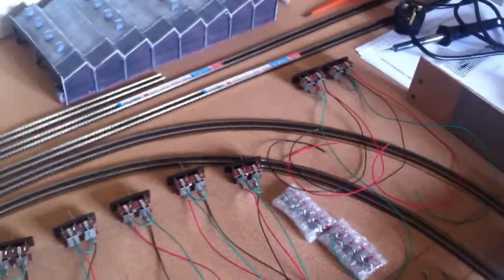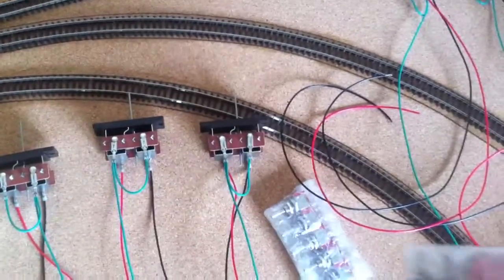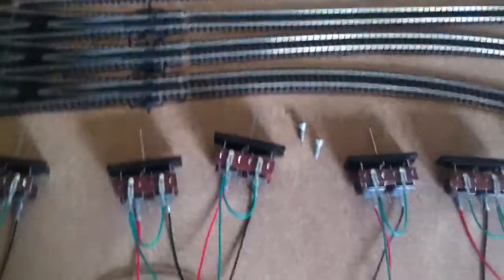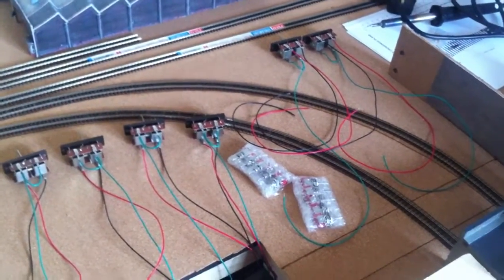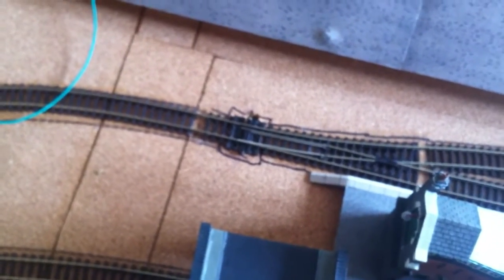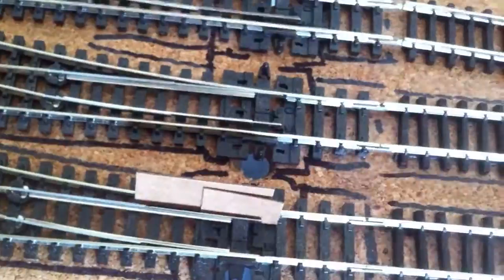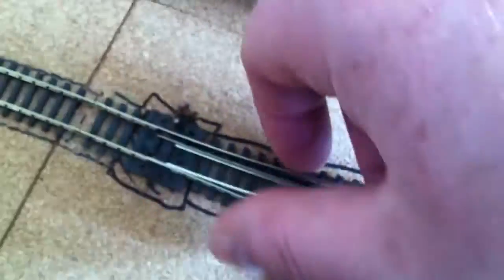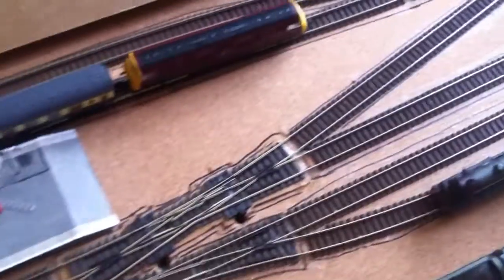New Layout Build Update 9 - Point Motors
Installing point motors now... Using Peco PL-10e motors and control panel switches.